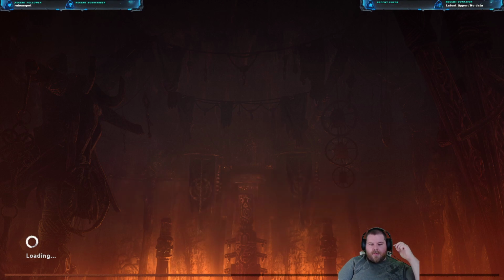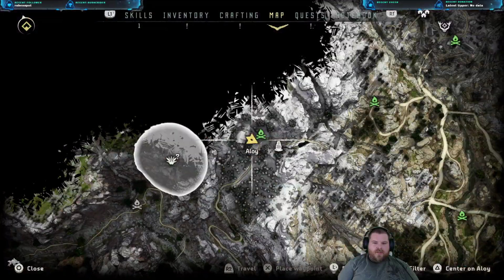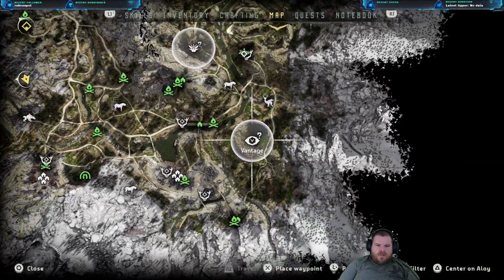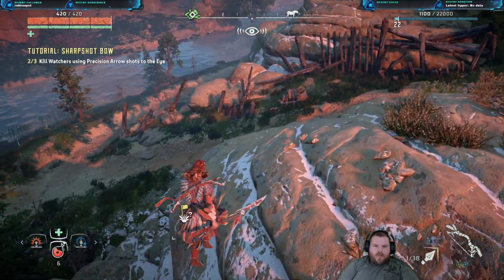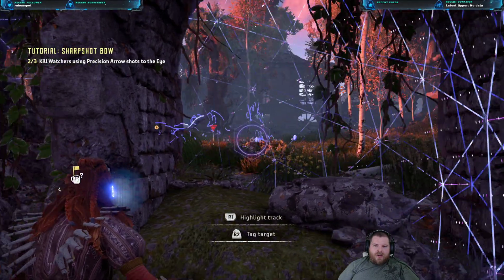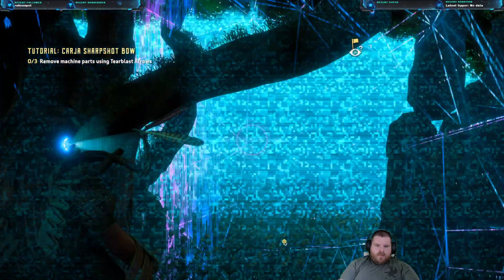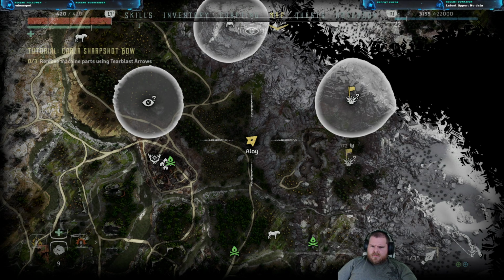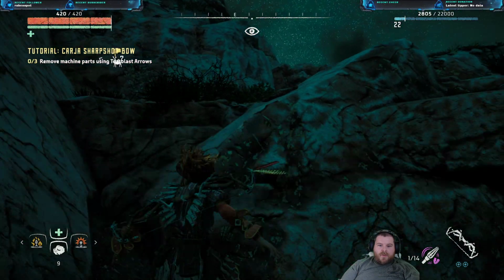Horizon Zero Dawn Pt 15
Chrispy_w playing Horizon Zero Dawn!